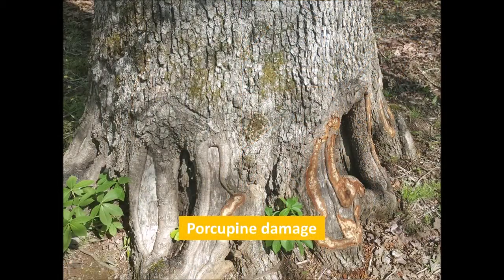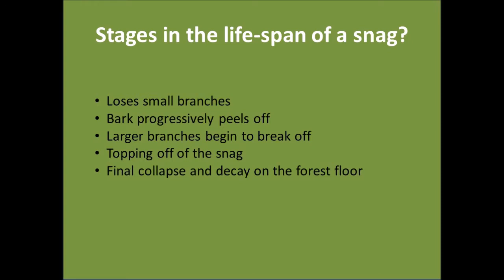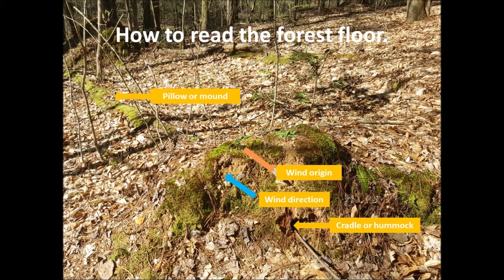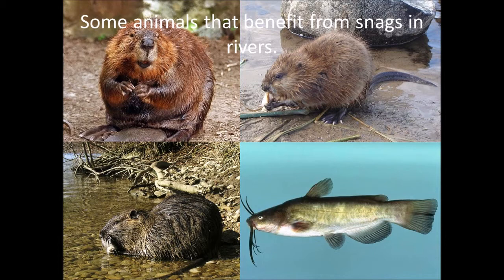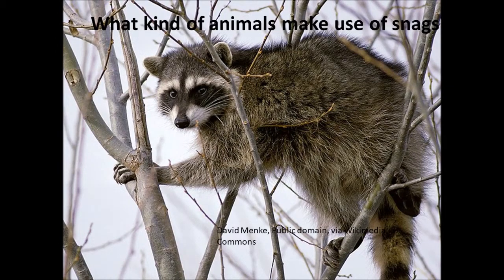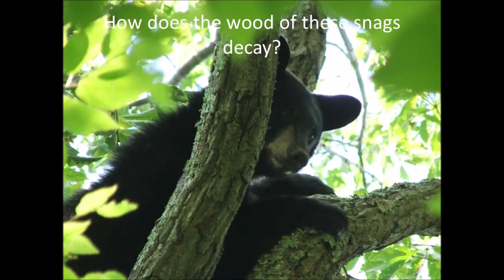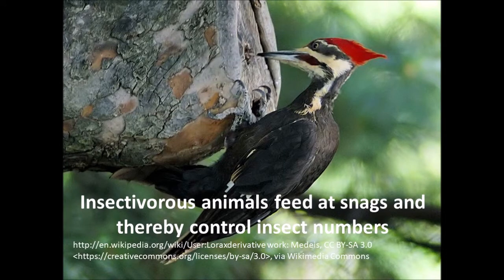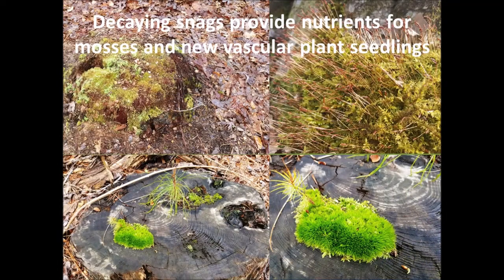TREE SNAGS AS ECOLOGICAL TOWERS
This video is about the ecological role of snags in the forest. It explains what snags are, how they are formed and how they function in the ecology of a temperatre North American forest.